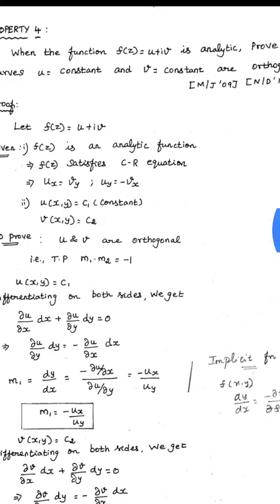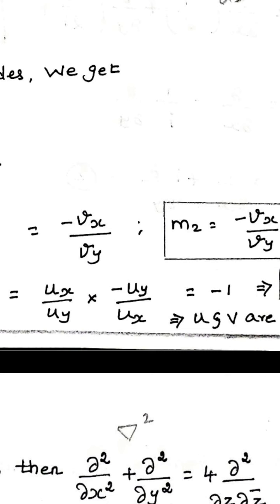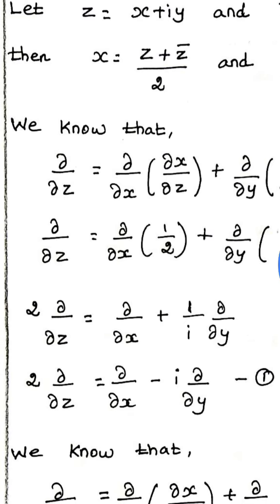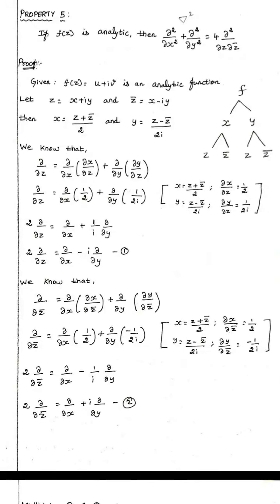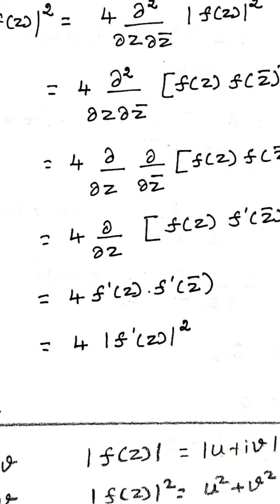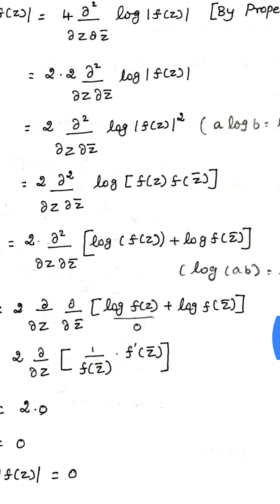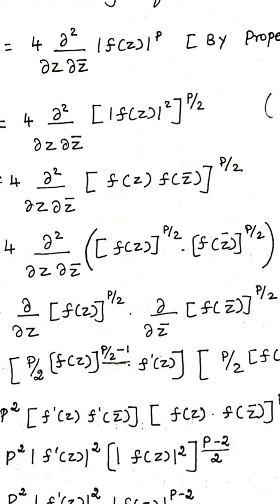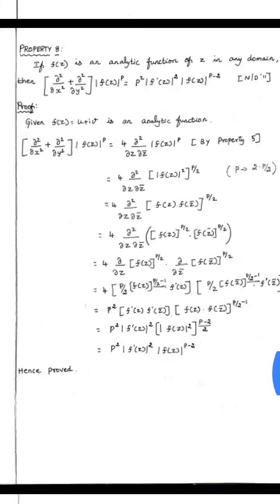Analytic Function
Properties of Analytic function - Part 2